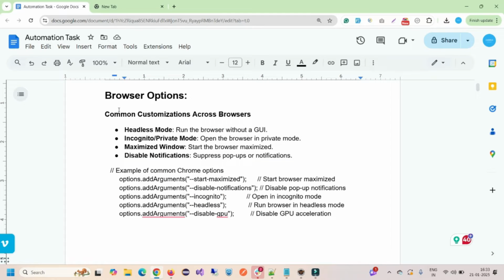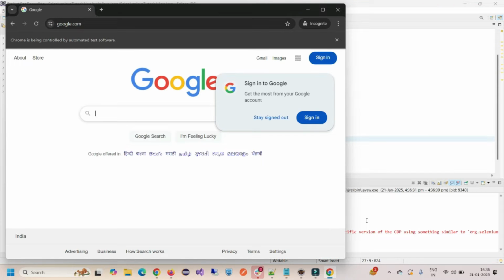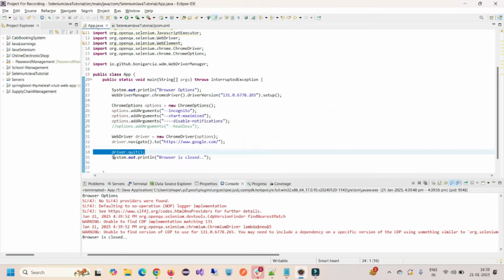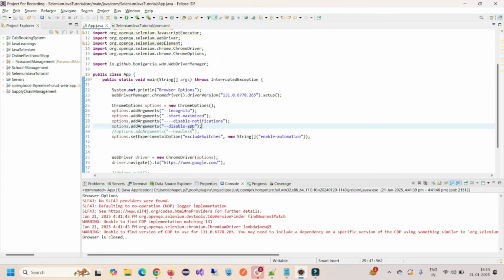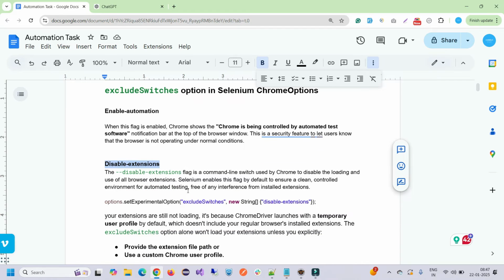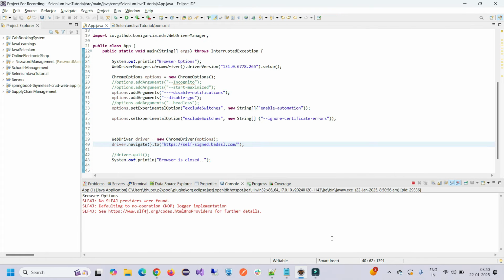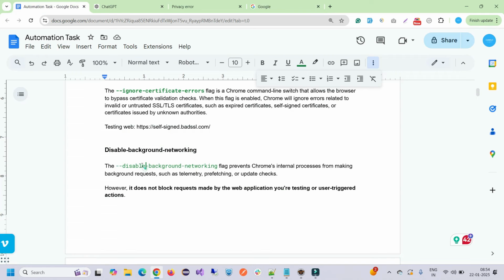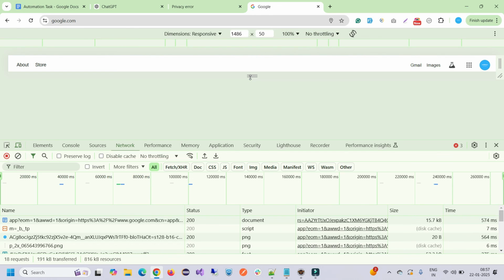Browser Options in Selenium Java: Ignore SSL, Disable Notifications, Run Headless, Incognito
Headless Mode: Run the browser without a GUI.
Incognito/Private Mode: Open the browser in private mode.
Maximized Window: Start the browser maximized.
Disable Notifications: Suppress pop-ups or notifications.
How to Ignore SSL Certificate.
How to disable extensions.
How to disable background network.
How to disable Notification Bar.